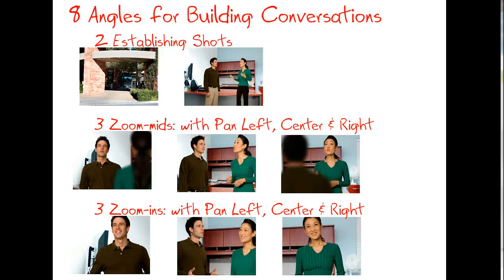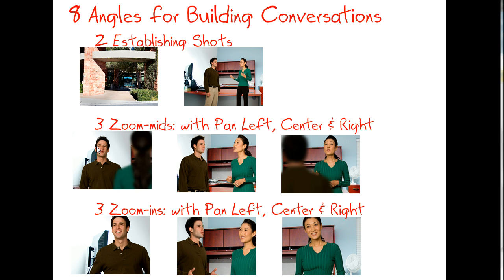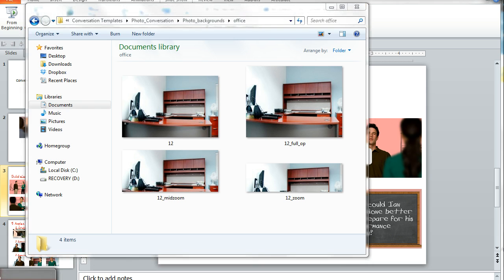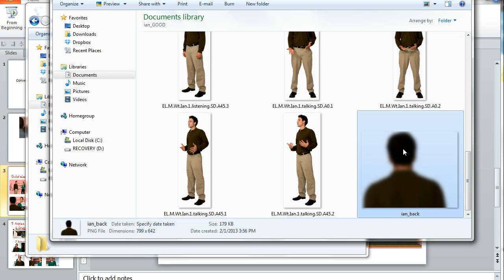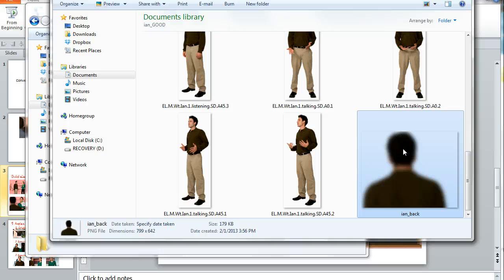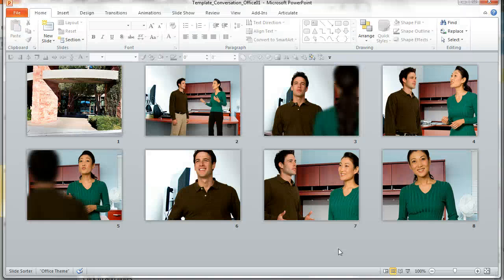Use conversations in your eLearning courses